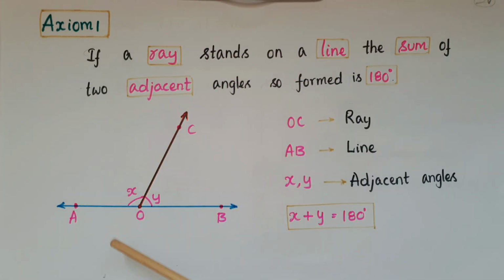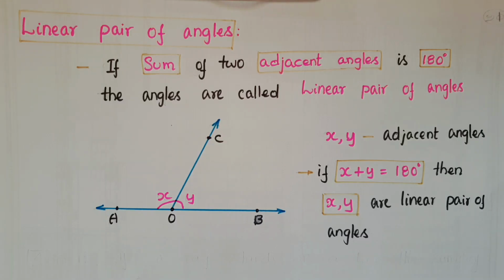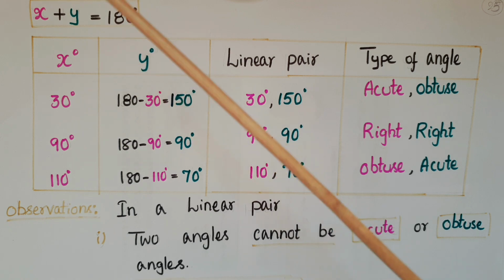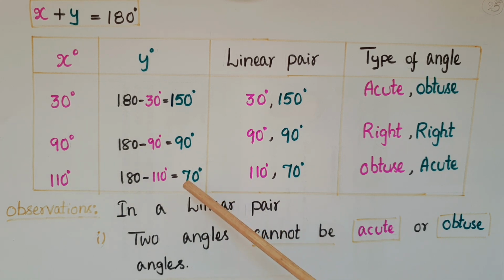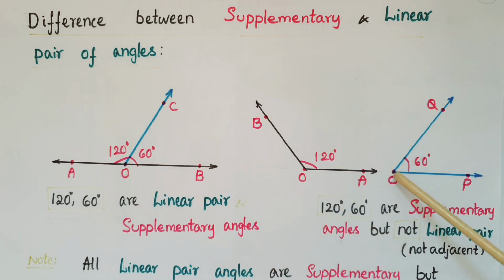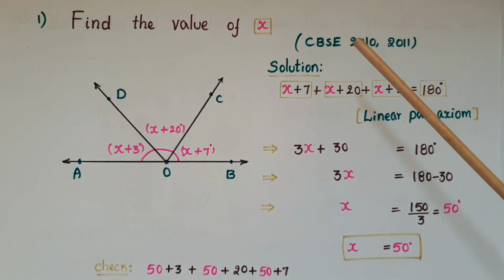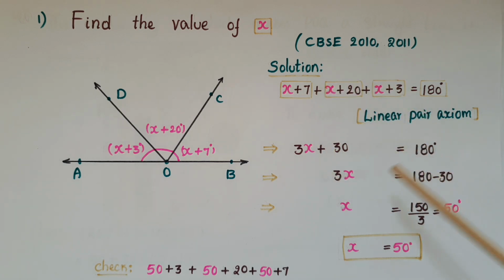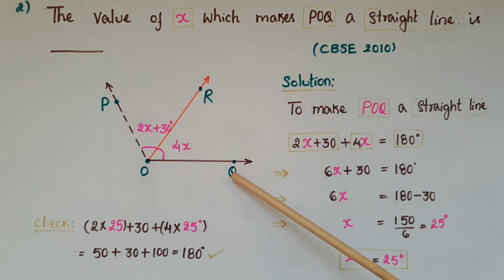Linear Pair of Angles,difference between Linear pair and Supplementary angles-Lines and Angles